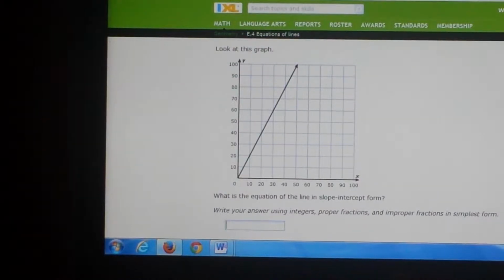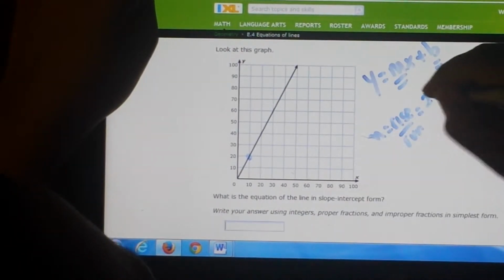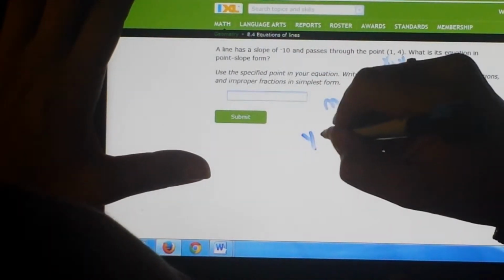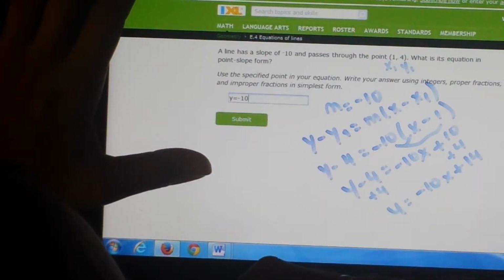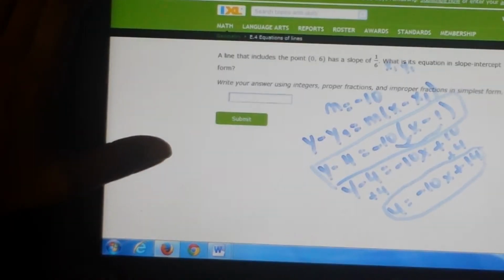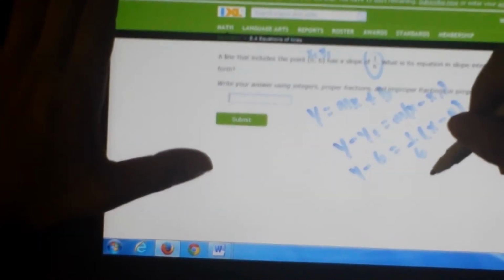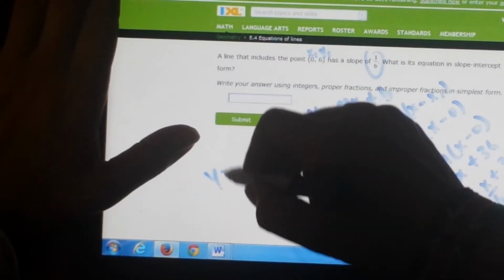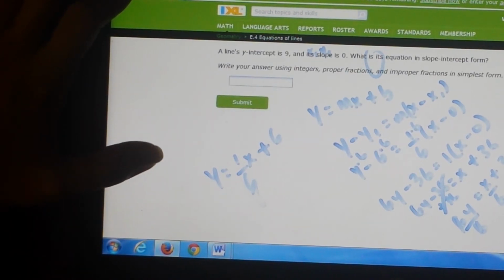E.4 Equations of Lines